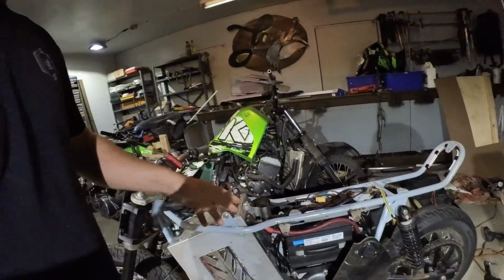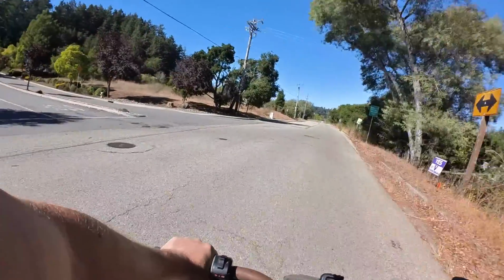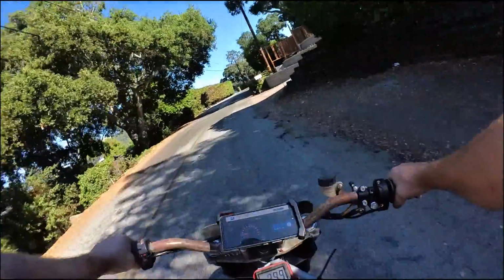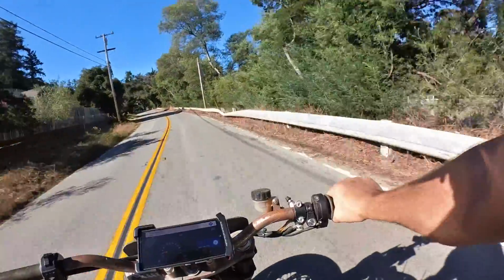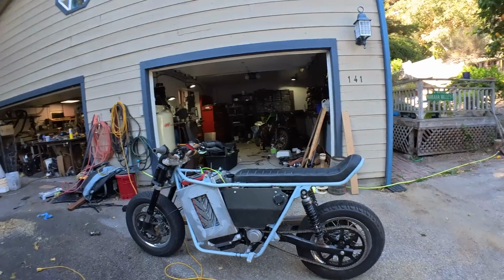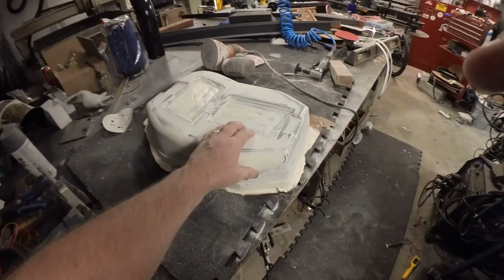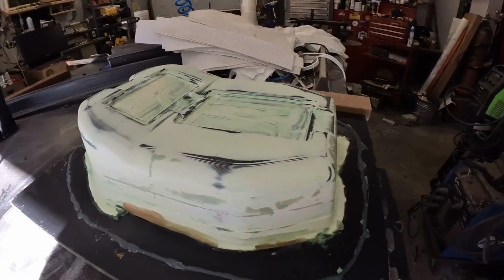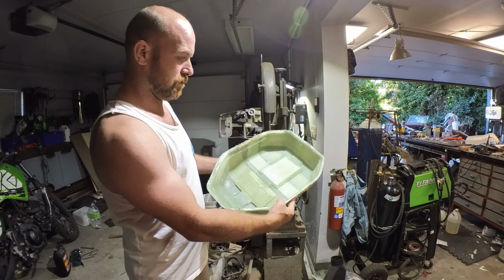Electric Motorcycle test drive | Lark Machine Co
first range tests and test drives